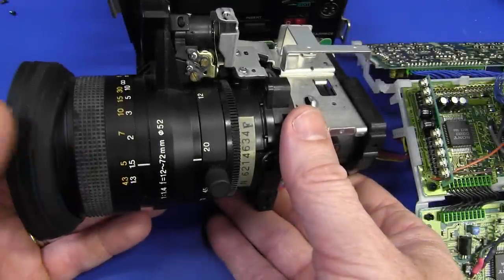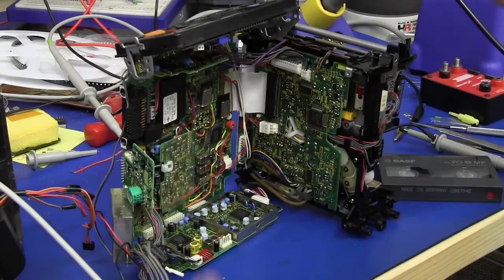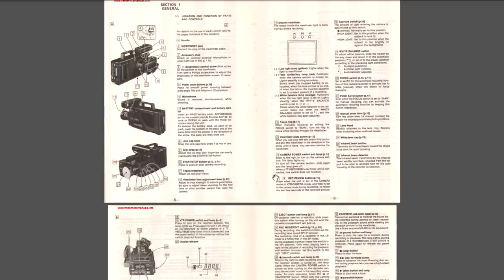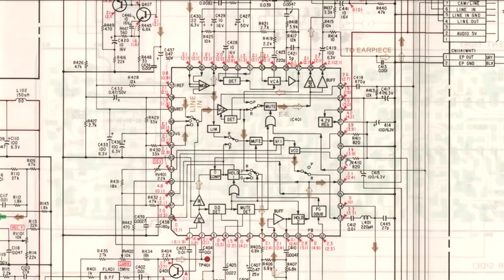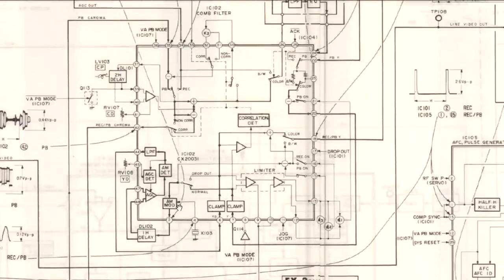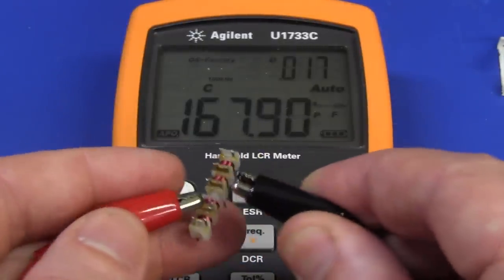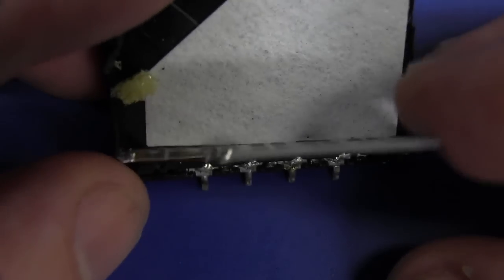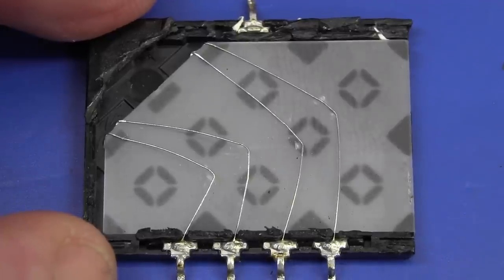EEVblog #381 - How Do Ultrasonic Delay Lines Work?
How do glass ultrasonic acoustic delay lines work? The kind used in PAL video recorders.
This is Part 3 of the Sony CCD Video 8 Camcorder Teardown.